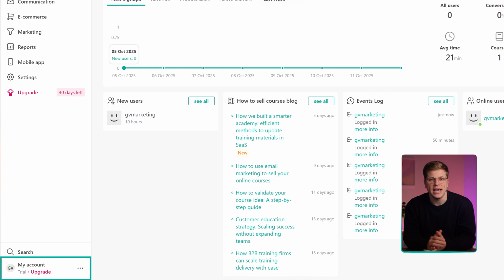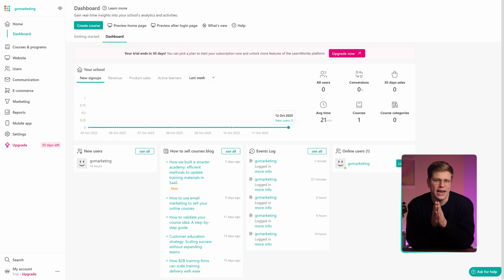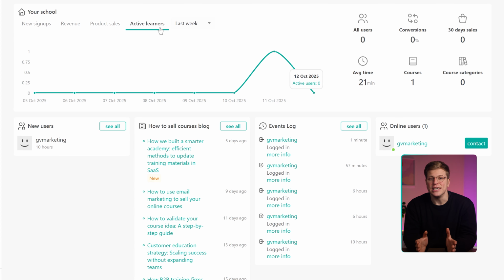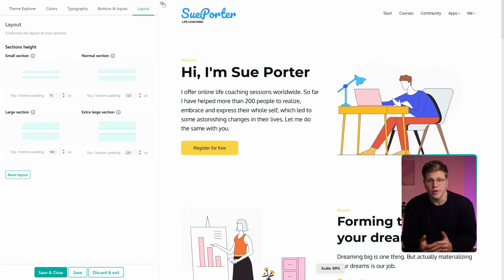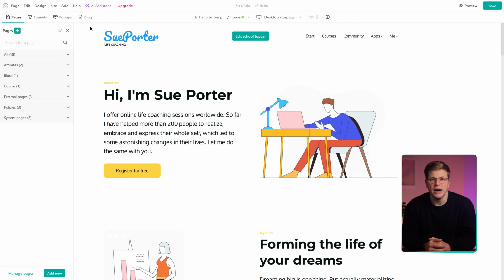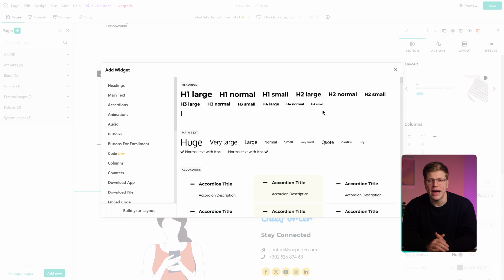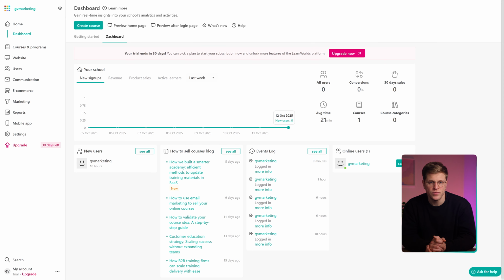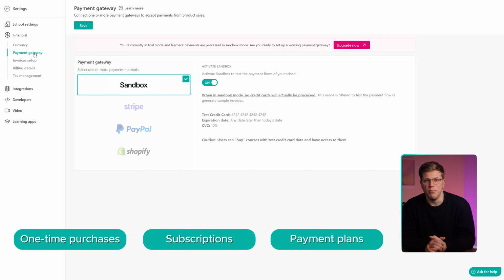LearnWorlds Tutorial for Beginners (Step by Step)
In this tutorial, we’re breaking down how to build a fully branded online school from scratch using LearnWorlds. We’ll go over setting up your organization, navigating the dashboard, customizing your site’s design with the Theme Explorer, and structuring engaging courses with diverse learning activities. Whether you’re an educator launching your first class or a business scaling your training program, this video will show you exactly how to manage payments, integrations, and everything else you need to get your school up and running.

Timestamps:
00:00 Intro
00:17 Start a Free Trial
00:50 Managing Your Account & Schools
01:22 The School Dashboard
01:45 Branding & Theme Explorer
02:38 Creating Pages
03:12 Course Creation
03:54 Payments & Monetization
04:28 Integrations
04:52 Outro